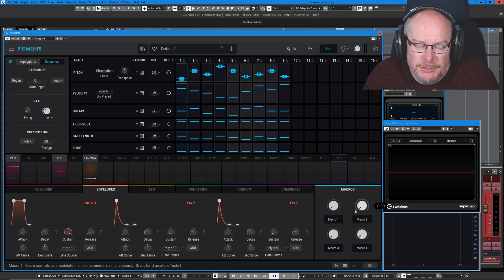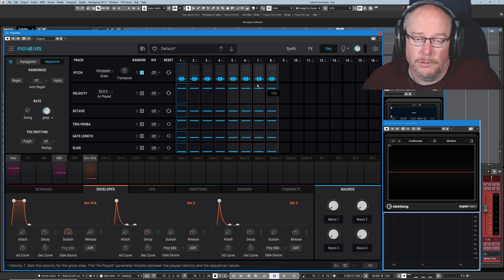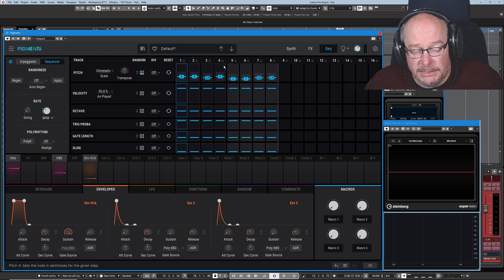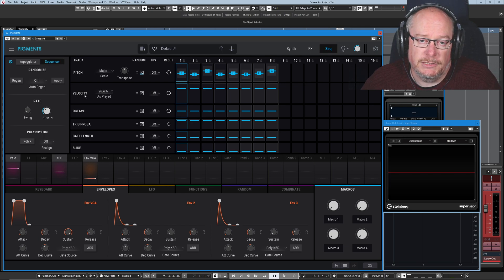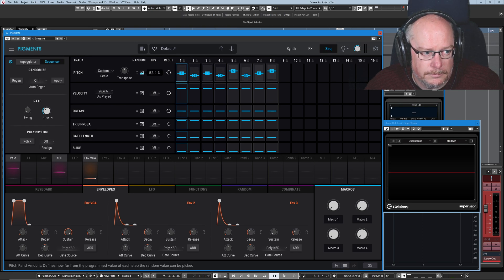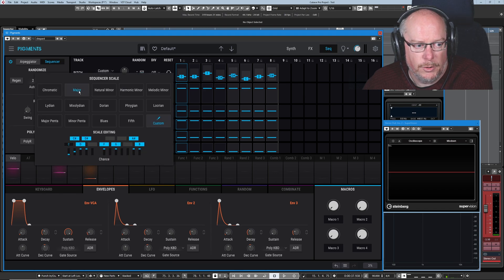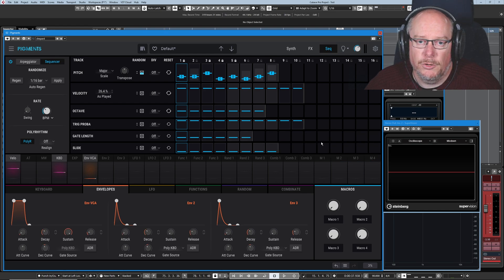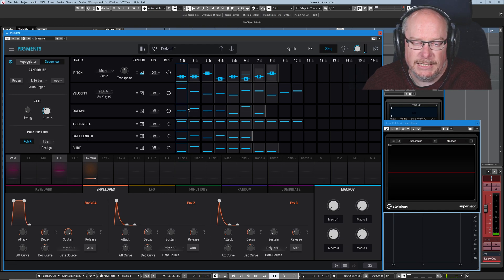Arturia Pigments 3 Tutorial Ep#20 - The Arpeggiator & Sequencer Pt.2